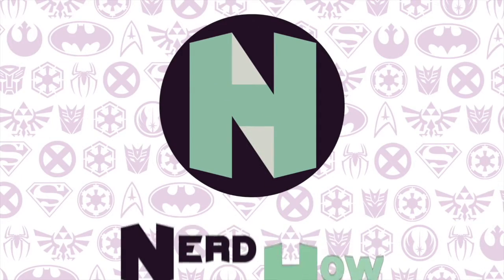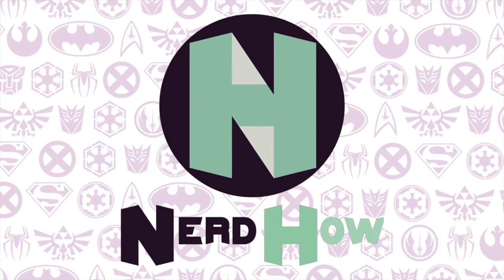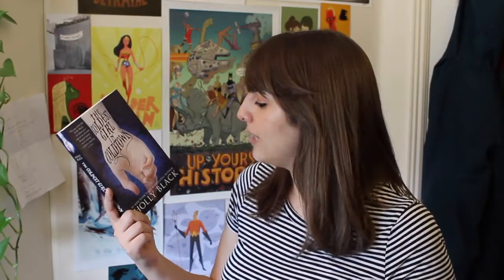Comic & Book Haul Feb, March & April 2016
In which I haul a whole lotta stuff.